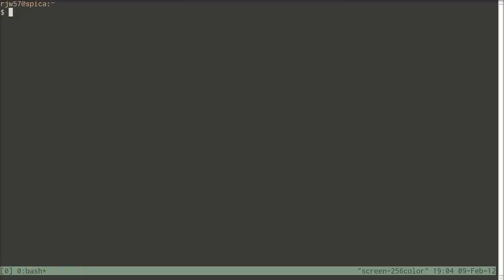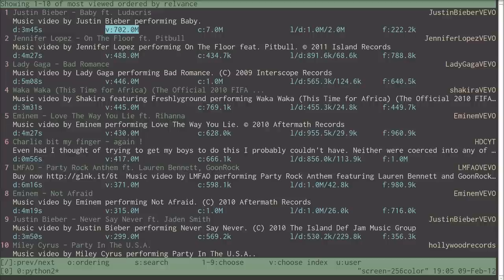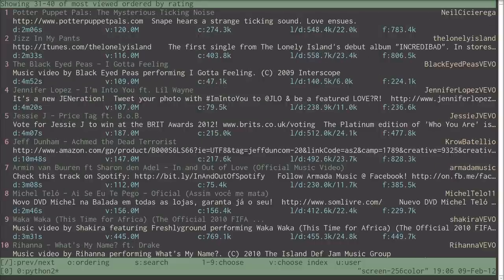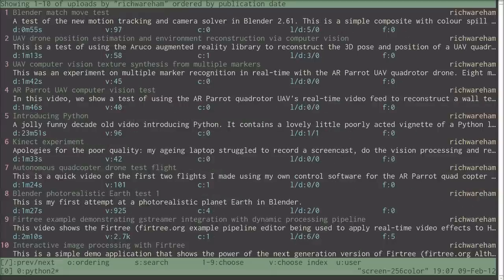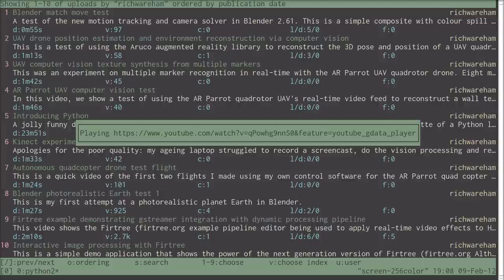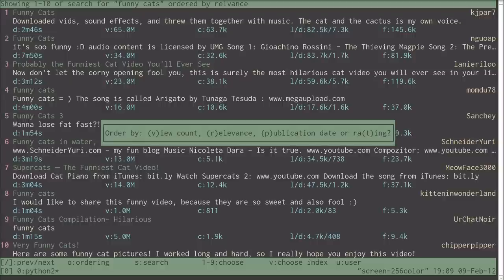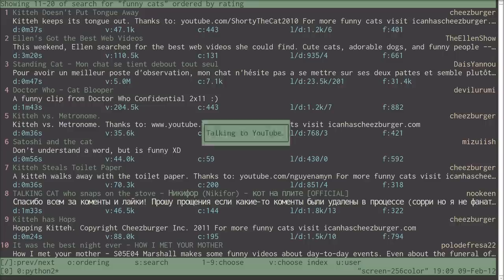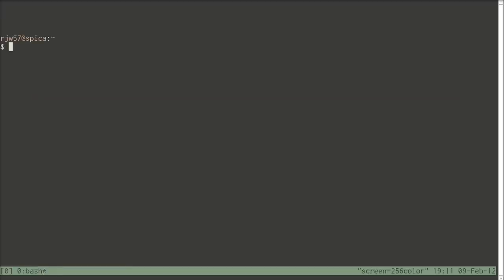yt: a command-line YouTube client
This is a brief demo of a program I wrote called 'yt'. It was an exercise in learning curses for the interface and the YouTube Data API for the functionality. It aims to provide a faster way to browse YouTube than YouTube itself.

It is very, very, very early-stage at the moment---as evidenced by the spelling mistake---but interested parties can download it It requires youtube-dl for converting YouTube URLs to media URLs and mplayer for playing them.